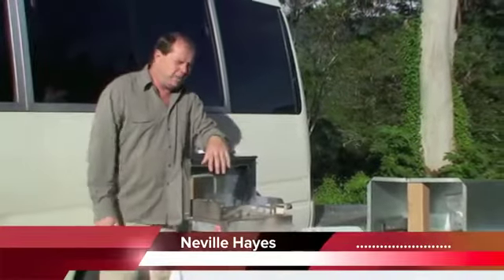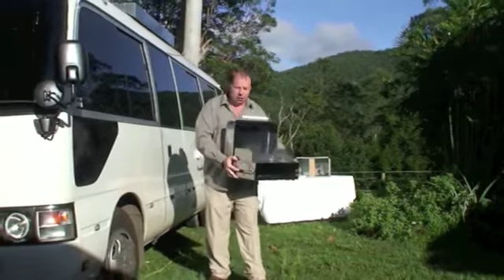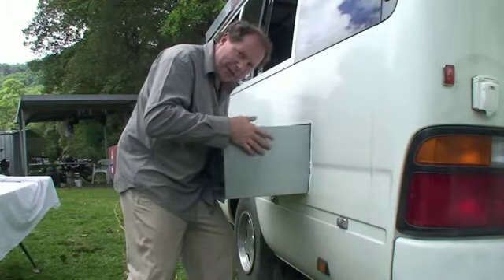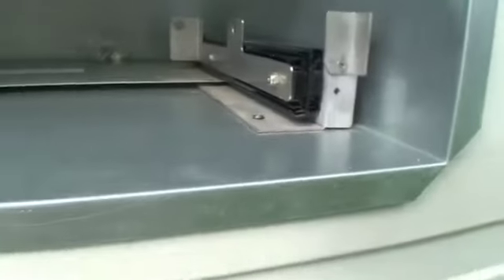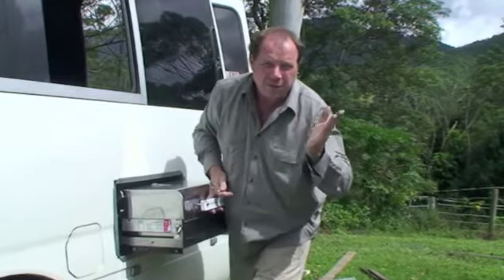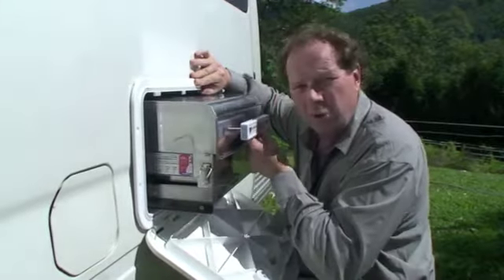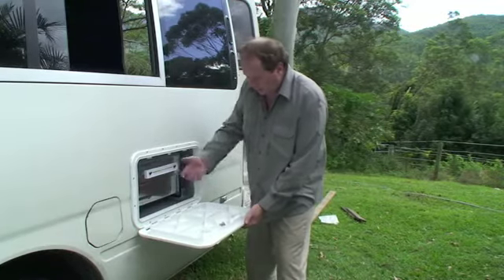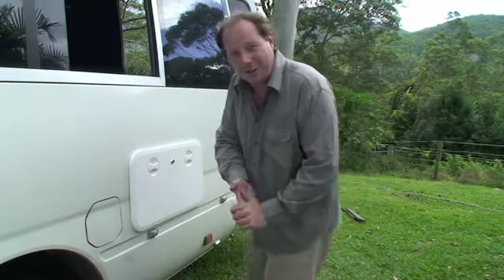Sovereign BBQs & grills | distributed by Dometic GROUP